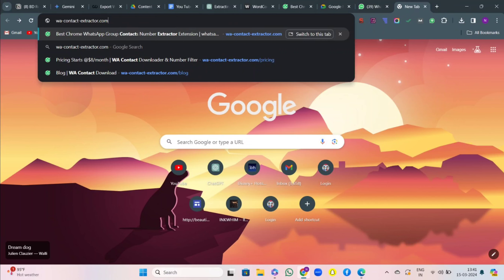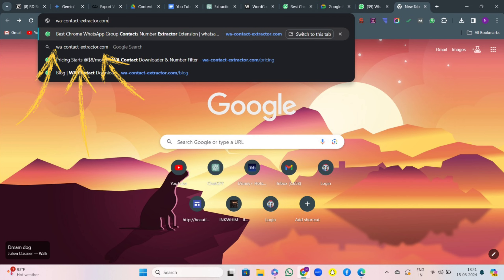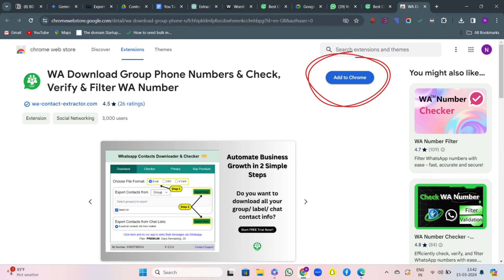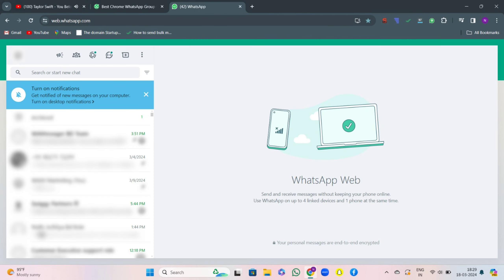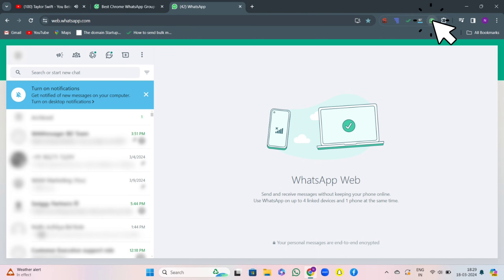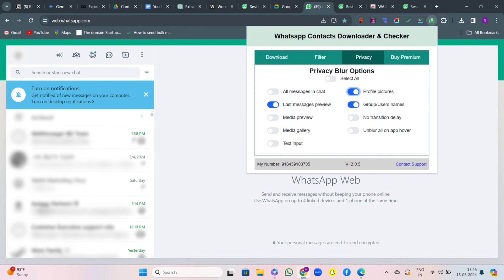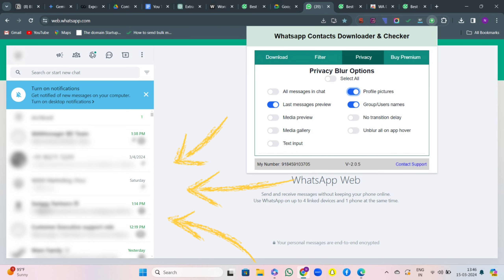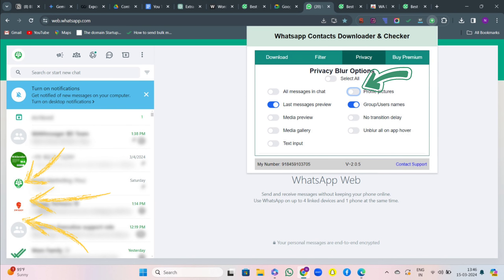Unlock privacy: How to Blur WhatsApp Web [Guide 2024] | Best WhatsApp Contacts Extractor Tool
Mastering Privacy: Discover step-by-step instructions and expert tips on how to blur WhatsApp Web, effortlessly. Start blurring now!

Looking to maintain your privacy while using WhatsApp Web? 🕵️‍♂️ Learn how to blur WhatsApp Web for free with our simple tutorial! 📹 In this video, we'll guide you through the steps to easily blur sensitive information on your screen, ensuring your conversations remain private. 🙈 Say goodbye to prying eyes and safeguard your online interactions today! 🔔

About WA Contact Extractor Chrome Extension:
The WA Contact Extractor Chrome Extension is a powerful tool designed to streamline the process of extracting WhatsApp group contacts. With just a few clicks, you can extract contacts from any WhatsApp group and export them in a convenient format. This extension offers a user-friendly interface and robust functionality, making it an essential tool for anyone who needs to manage their WhatsApp contacts efficiently.

Note:
We do not support Bulk messaging and anything that is against the policies of WhatsApp Inc. Kindly do not use it for SPAMMING or BULK Marketing which are strictly prohibited. This software is developed only for personal use / official business usage and not for any kind of bulk messaging.

Queries Solved in this video:
WhatsApp Customer Support
Excellent support
Video Tutorial
whatsapp business complete course
whatsapp business marketing
WhatsApp Business Series 11
whatsapp marketing tutorial in hindi
whatsapp marketing strategy for small business
"Whatsapp Par Sab Ko Ek Sath Message Kaise Bheje"
"whatsapp marketing"
"whatsapp tricks"
"whatsapp broadcast"
"Whatsapp Bulk Messaging Sender"
"Bulk Messaging Sender"
"Bulk Messaging"
"WhatsApp Marketing Shoftware 2022"
"WhatsApp Marketing Shoftware"
"WhatsApp Bulk Sender Free"
"WhatsApp Bulk Sender"
WA Sender Free plugin install
How to use WA Sender Extension in PC for bulk messaging
How to recover whatsapp banned account
How to protech whatsapp account from getting banned

🔎Keywords🔎
Export WhatsApp group members
WhatsApp contact export tools
Save WhatsApp group contacts
Backup WhatsApp group list
WhatsApp group contacts download
Extract contacts from WhatsApp
WhatsApp group export software
Transfer WhatsApp group contacts
WhatsApp contacts backup guide
Export WhatsApp contacts CSV
WhatsApp group backup
Export WhatsApp contacts
WhatsApp group download
WhatsApp contact extraction
how to export contacts
export whatsapp group contacts extension
how to export a chat on whatsapp
export whatsapp chat
how to export whatsapp group chat
how to export whatsapp chat
exporting whatsapp chat
Exporting WhatsApp group contacts
whatsapp contacts
how to share whatsapp contact
excel extensions
wa download group phone numbers
wa group names
contact on whatsapp
wa sender
wa sender tutorial
wa sender free
wa sender latest
Wasender 3.0.0
wa sender pro
wa sender fail contact not found
wa sender whatsapp server and bulk sender
wasender free license key
wasender activation key generator
free whatsapp marketing software
free whatsapp marketing
free whatsapp marketing tool
free bulk whatsapp marketing software free
whatsapp messenger
wa sender free bulk messaging
whatsapp bulk sender software free
wa sender
wamessager
whatsapp sender
bulk message sender
bulk whatsapp sender free
wa rocket sender
free bulk whatsapp sender
wa sender free
whatsapp bulk message sender free chrome extension